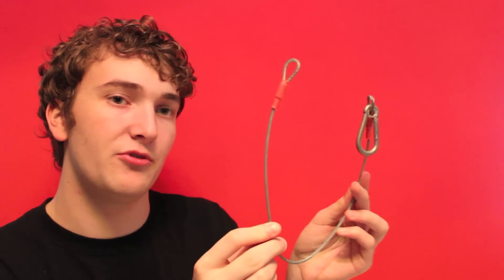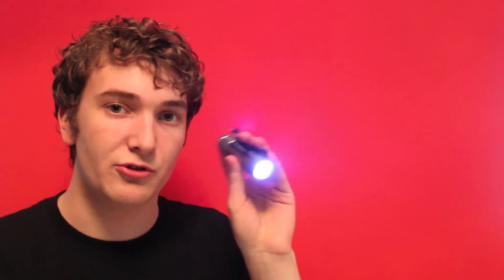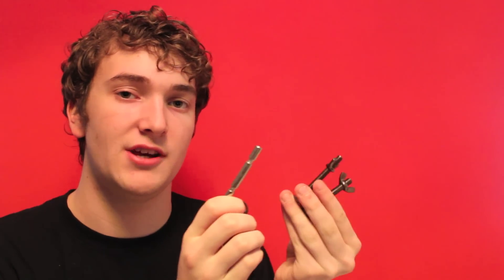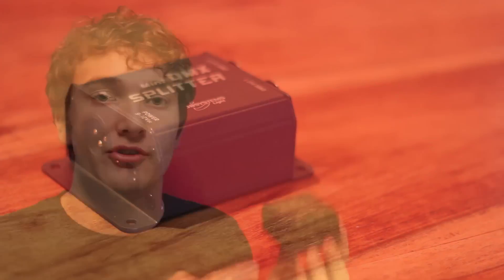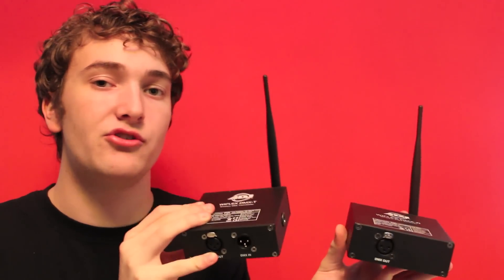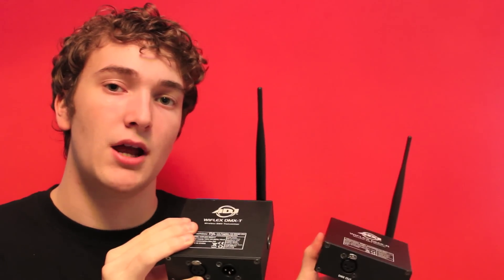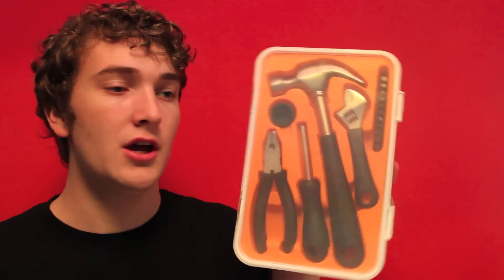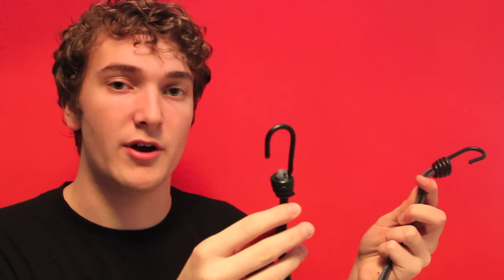A Mobile DJs Tool Kit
Whats in your tool kit?